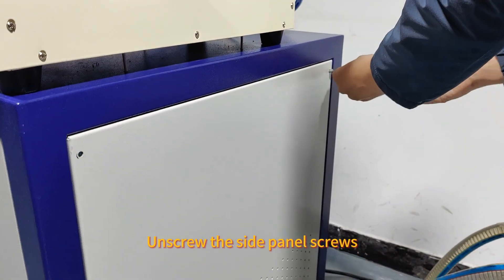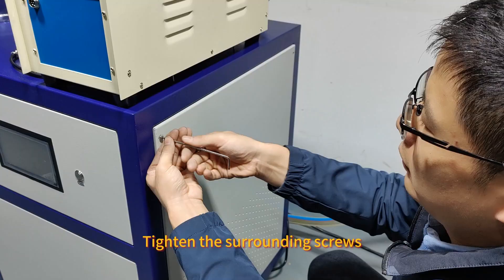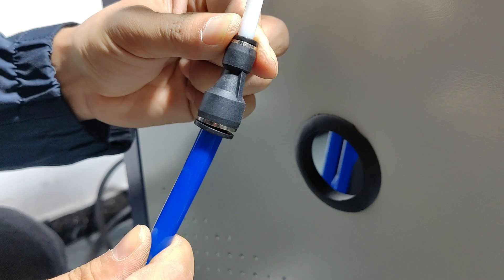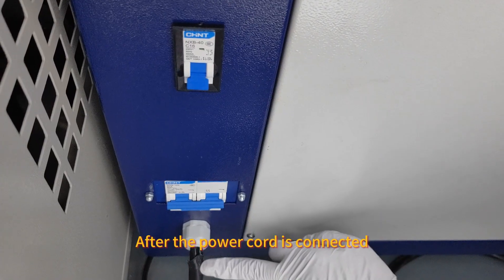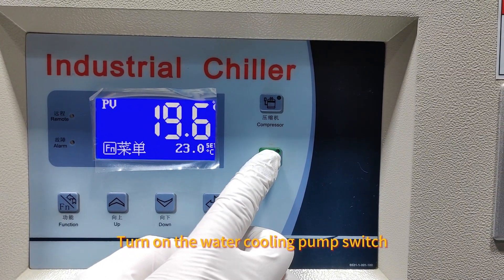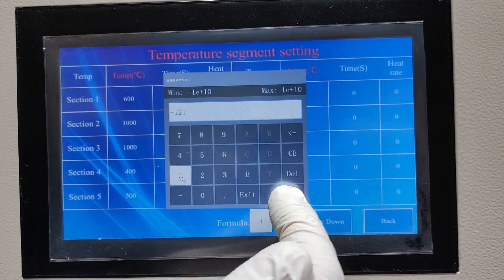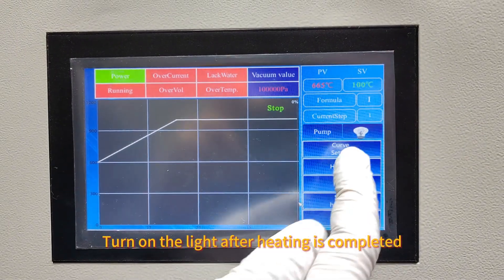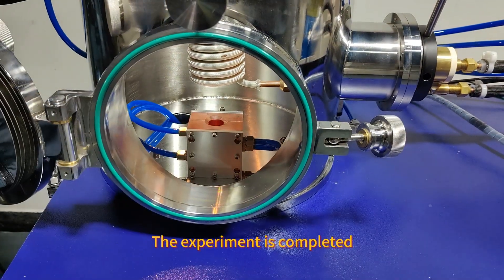How to install and operate 2000℃ 15kw Small Vacuum Induction Melting Furnace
Vacuum Induction Melting Furnace,melting furnace machine,electric melting furnace,melting furnace for steel